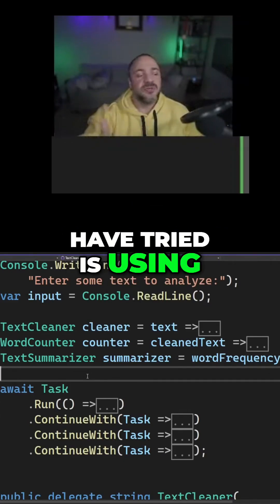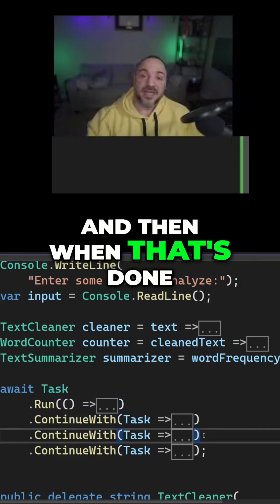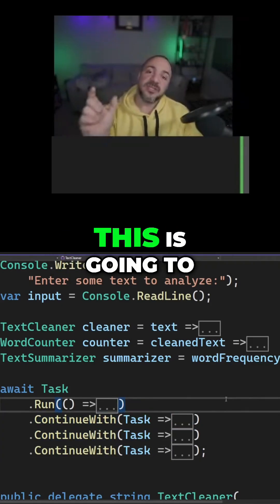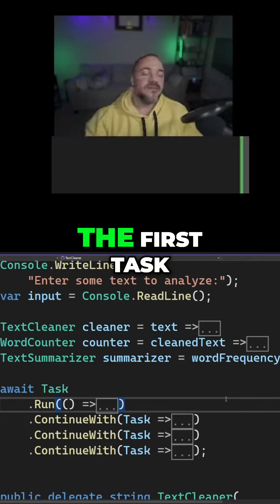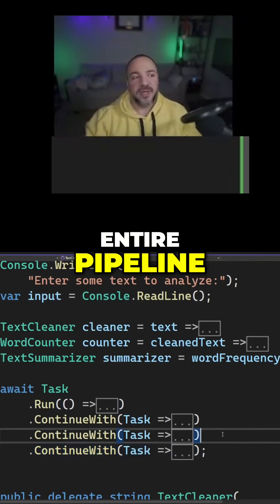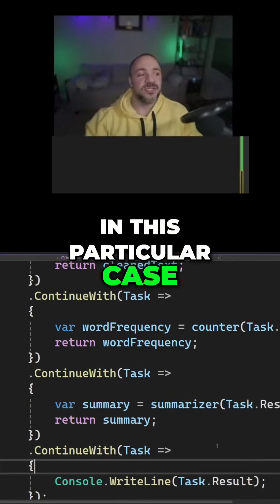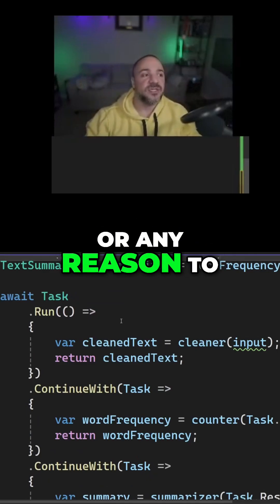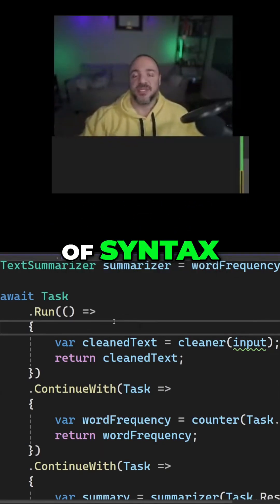Have you seen CSharp tasks setup like a pipeline?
We can do it with ContinueWith!

Using tasks this way makes it more obvious that things flow like a pipeline:
- One task runs
- Produces some result
- Result goes to the next task
- That task takes the input and runs...

Do you ever write async CSharp code this way?